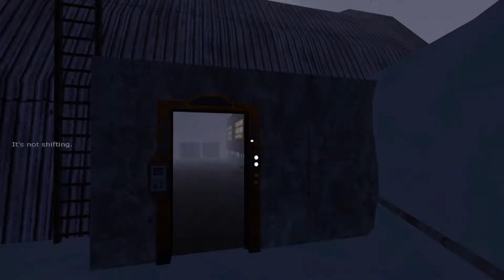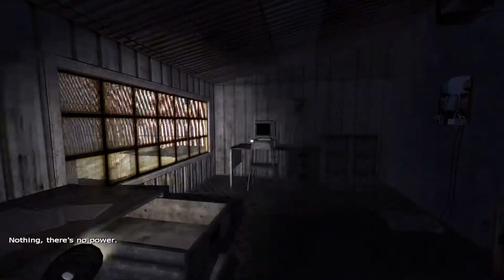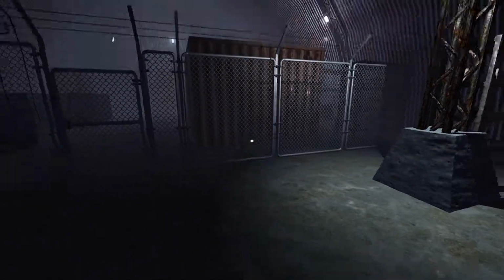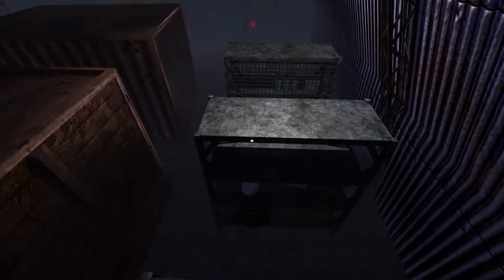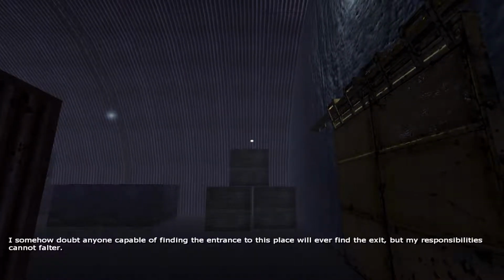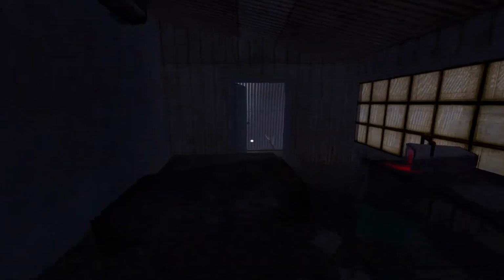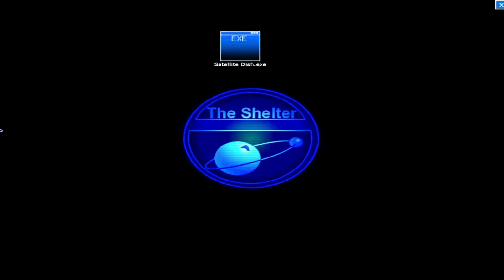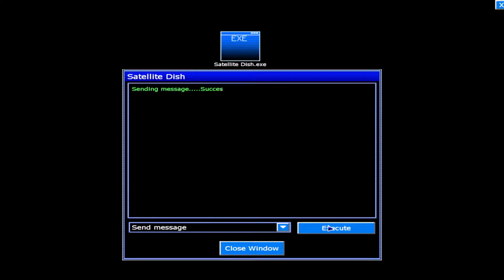Boy Plays Penumbra Requiem - Part 6 - The Archaic Demands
The message is sent. Destruction is coming. As I lay here my mind begins to consume itself. Did I do the right thing? Is there something else I could have done? Is this the end?